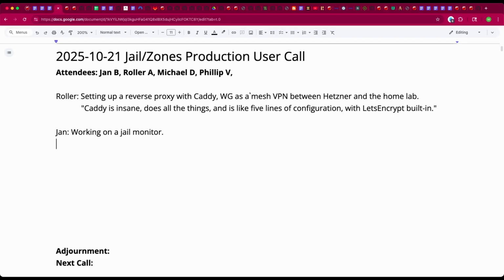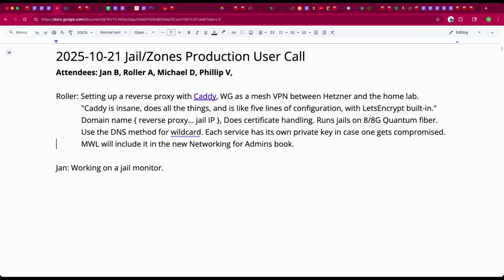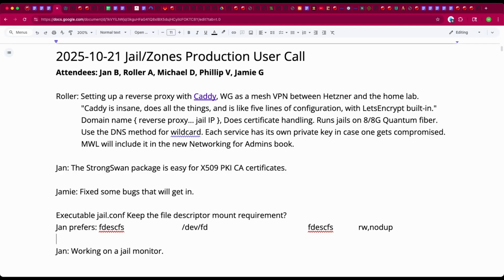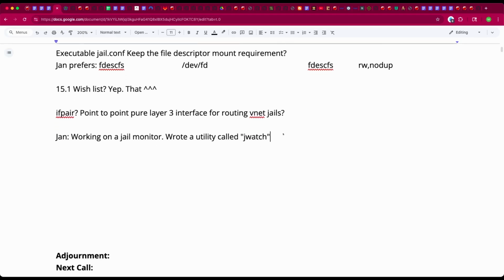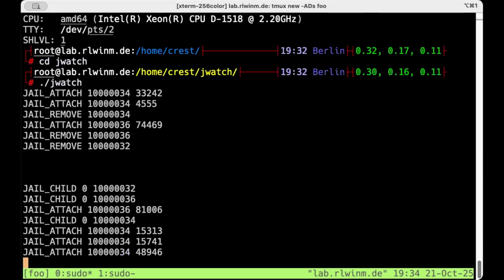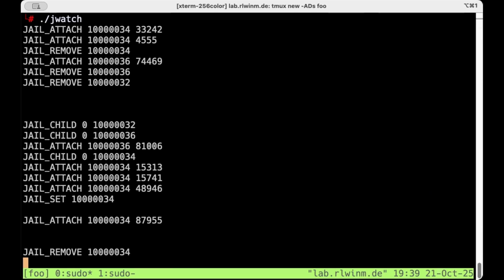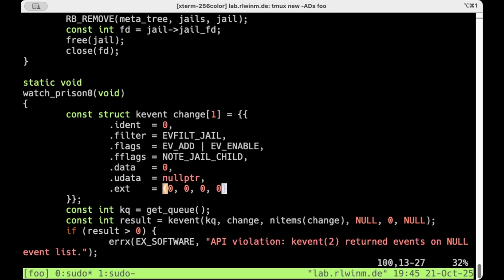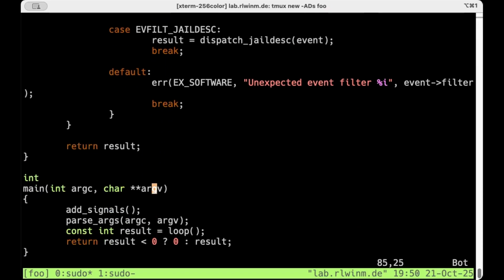2025-10-21 Jail/Zones Production User Call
The October 21st, 2025 Jail/Zones Production User Call

We discussed setting up a reverse proxy with Caddy, WireGuard as mesh VPN, executable jail.conf, an IPv6 question, setting up a step-ca server, and more!